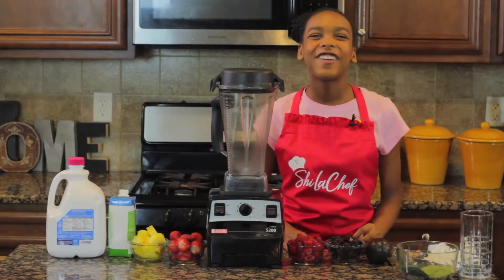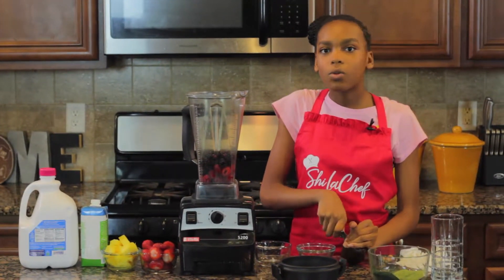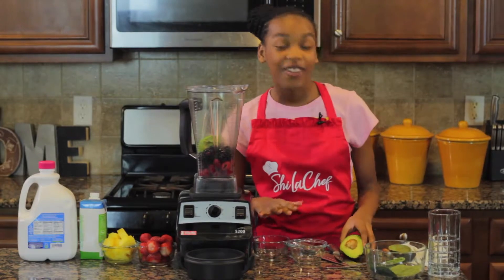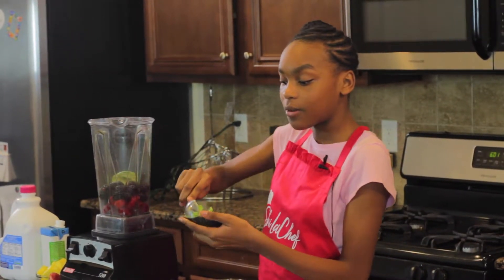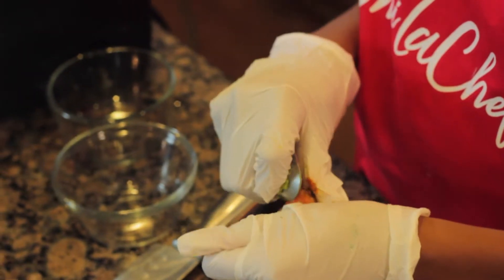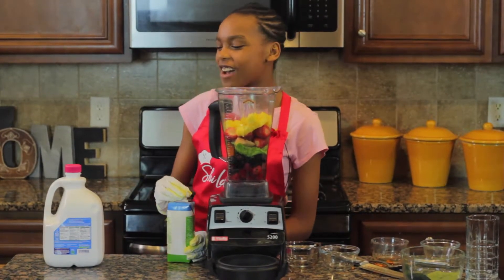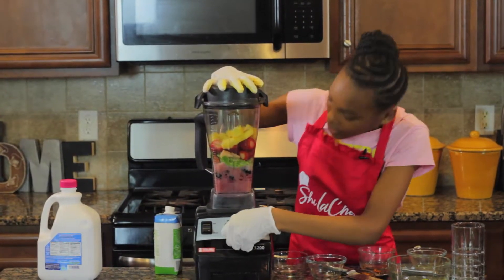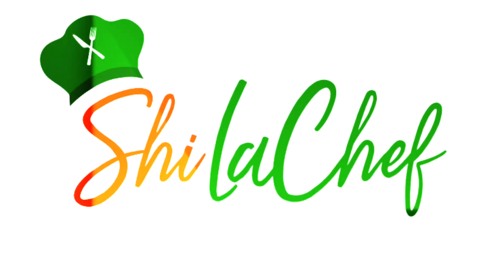ShiLaChef Smoothie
Shi LaChef making her delicious Berry Paradise Smoothie!